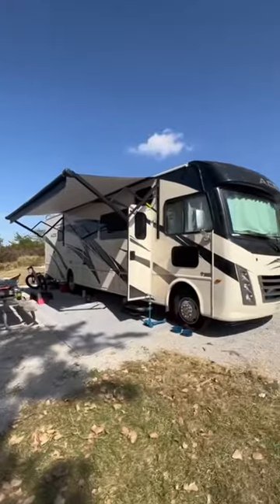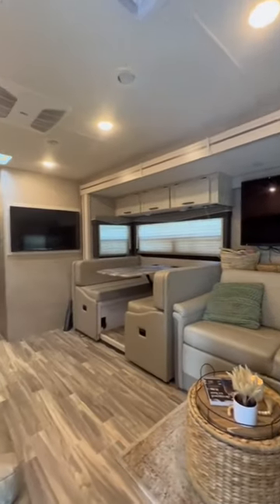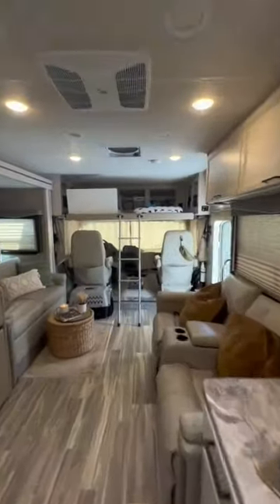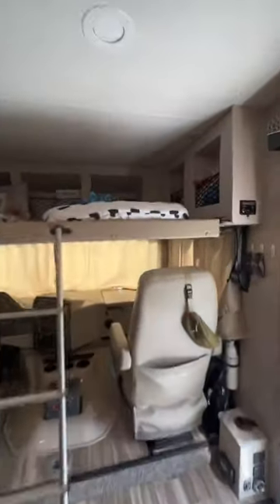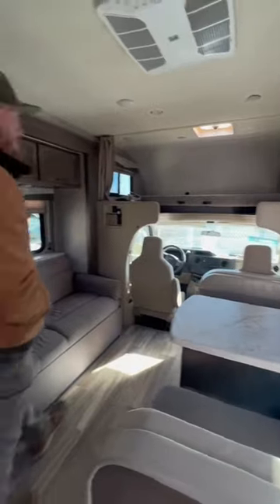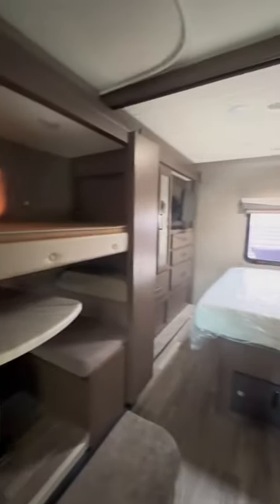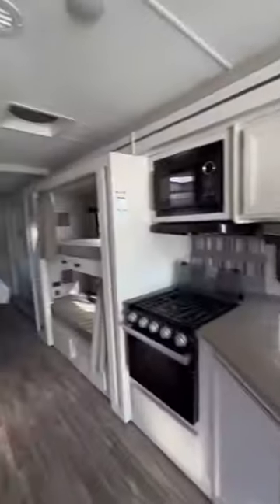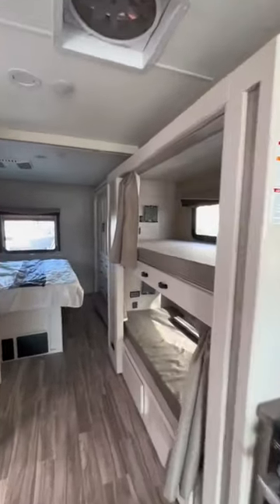Looking forward to trading in and trading up at @campingworld